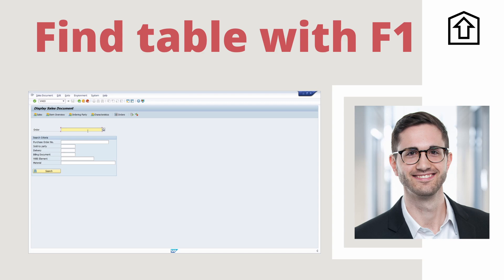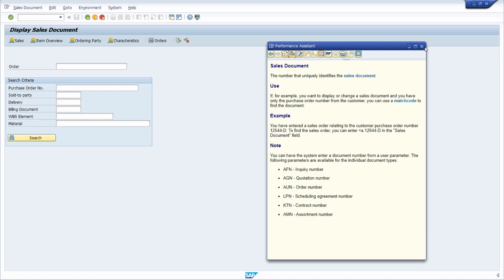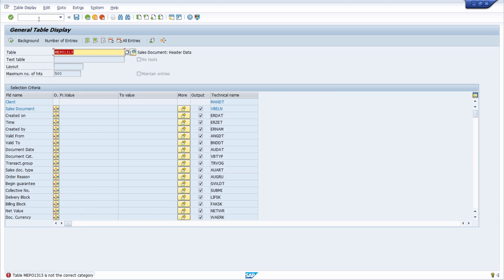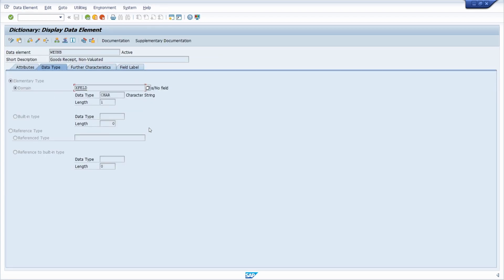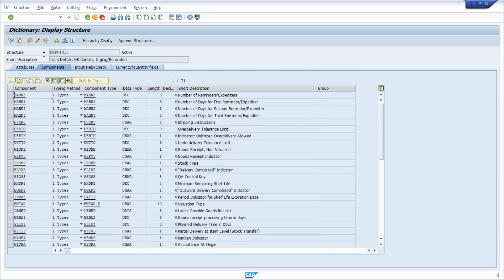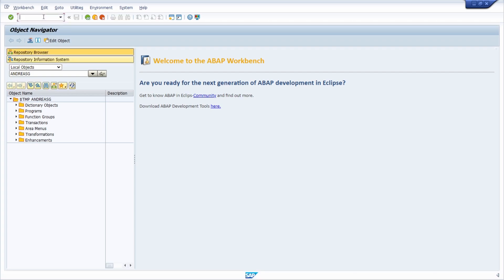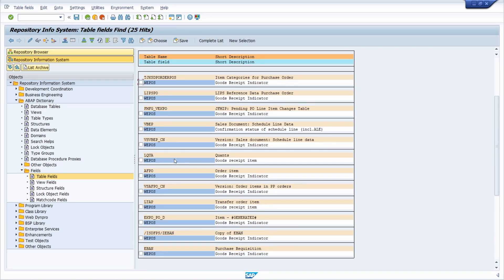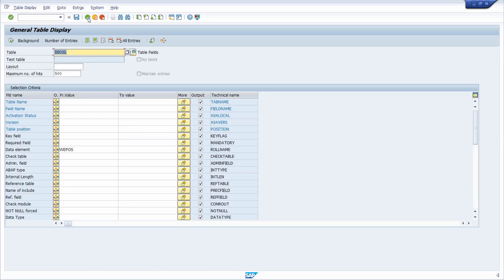Find table quickly with F1 help in SAP ERP and SAP S/4HANA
The F1 help is certainly one of the most used F keys in SAP ERP or SAP S/4HANA. The F1 help offers you hints for input fields. You can use this key with the F1 key on your keyboard. Simply click on or in the UI element and press the F1 key. An explanatory text will then appear.

In this video I will show you how you can find a table for an input field easily within SAP ERP and SAP S/4HANA.

▬ Content ▬▬▬▬▬▬▬▬▬▬▬▬
00:00 - Intro
00:13 - F1 key in VA03
01:49 - F1 key in ME23N
03:06 - Where-Used List on Data Element
04:55 - Where-Used List on ABAP Dictionary
05:59 - Repository Information System
08:02 - Table DD03L
09:06 - Outro